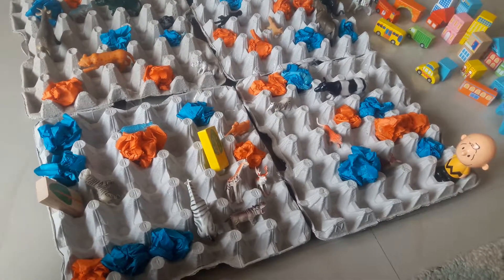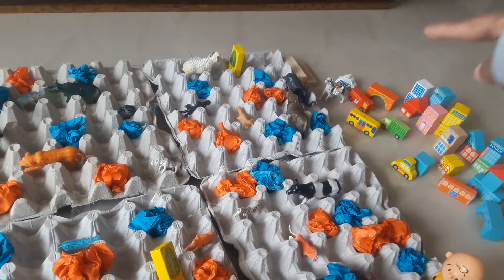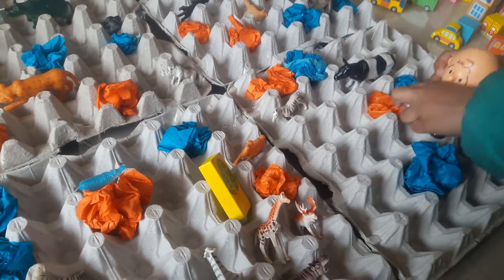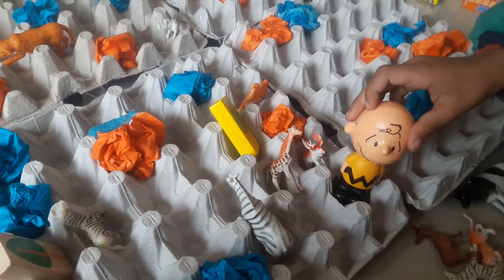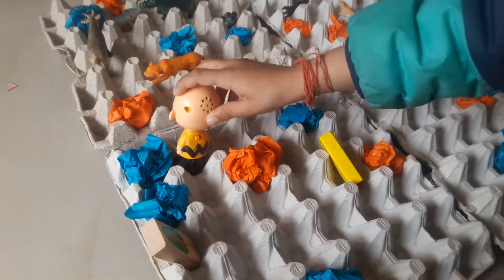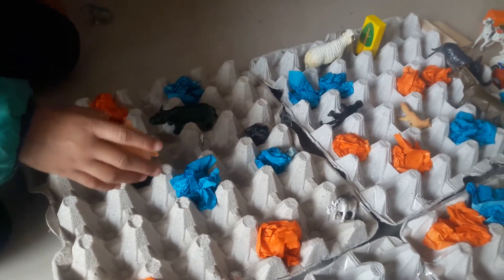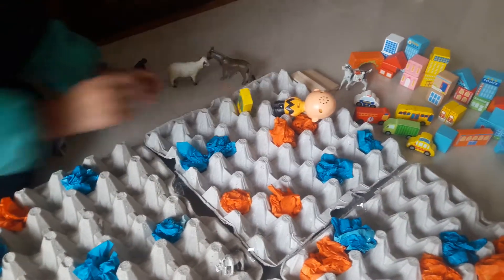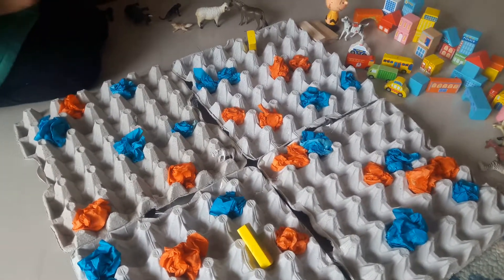CODING ACTIVITY FOR PRESCHOOLERS WITH EGG CARTON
This SIMPLE coding activity will teach A KINDERGARDNER to understand and design an algorithm(logical reasoning) on how to HELP and SAVE all the ANIMALS IN THE JUNGLE  avoiding the hot lava rocks-blue and orange. If there’s one thing that all kids seem to love is something that they can associate with. The game although may b interesting as kids know a lot of animals and this game of coding helps for emotional, brain and cognitive skill development